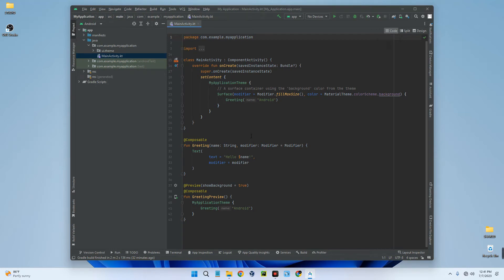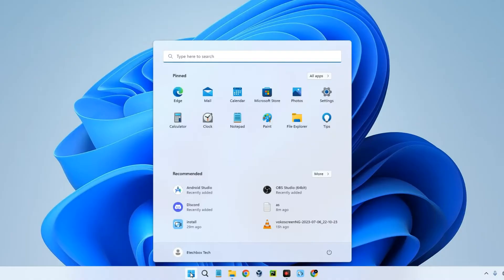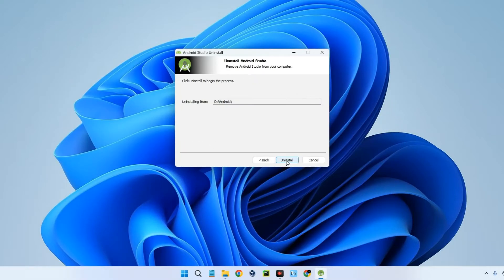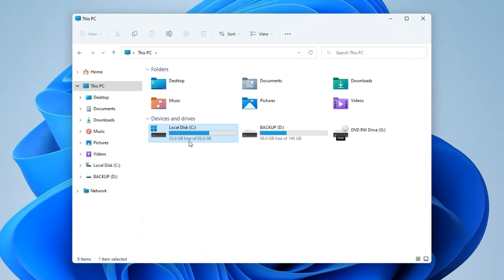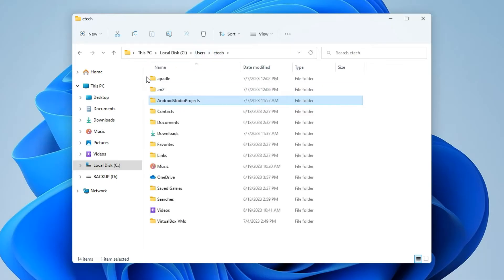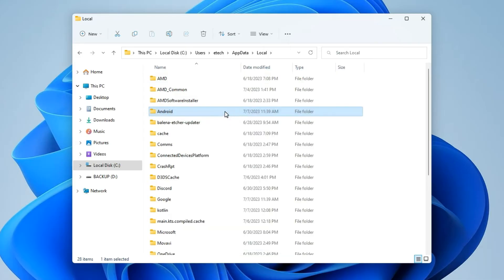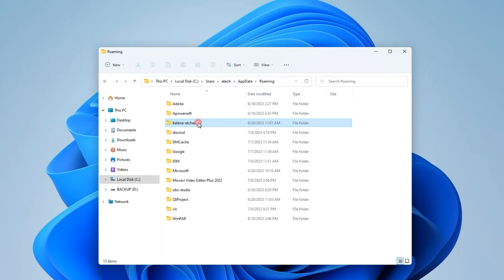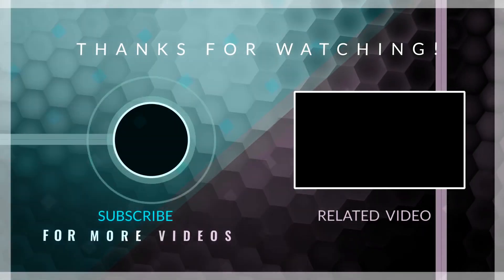How to Uninstall Android Studio Completely - Windows 10/11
In this video I will show you how to completely uninstall Android Studio on your Windows 10 / 11 PC without any residue.